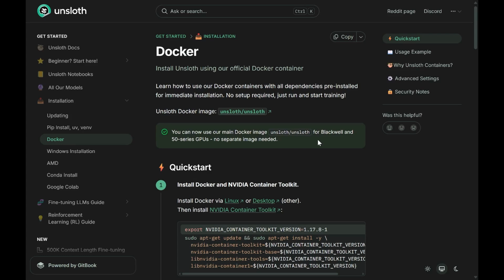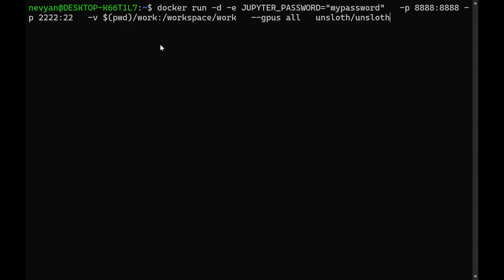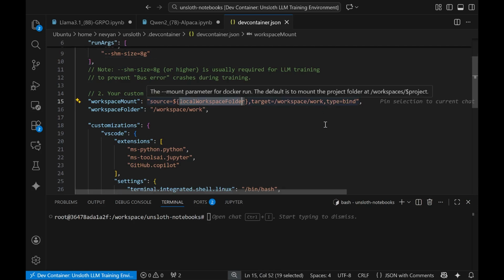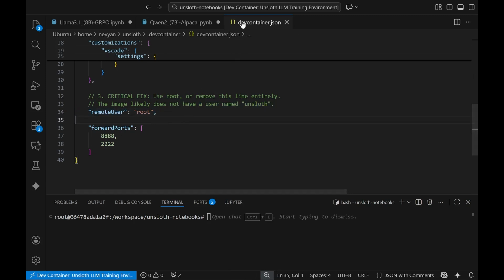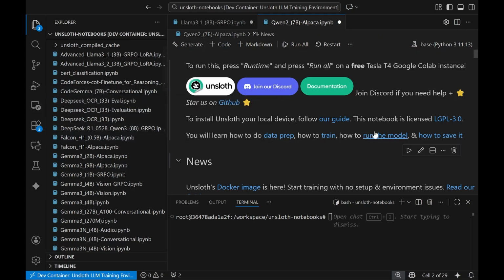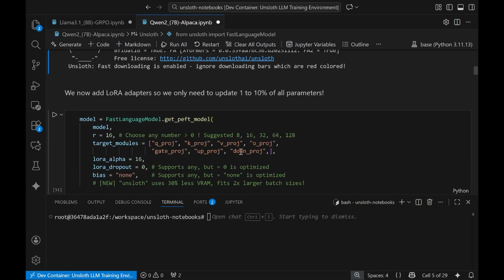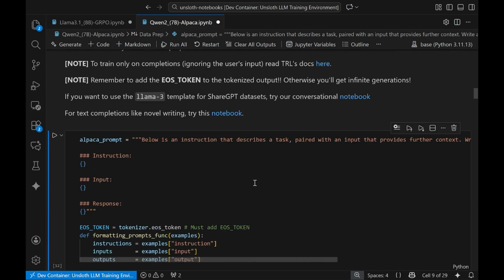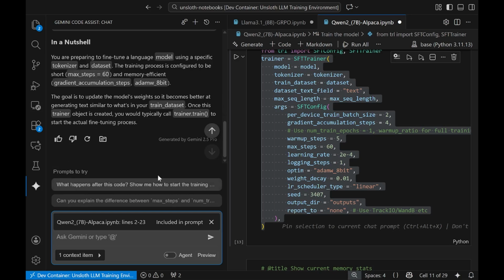🚀 Fine tune LLM 2X Faster with 70% Less VRAM — Unsloth Tutorial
Here is my experience with Unsloth make AI as accurate and accessible as possible. I am running it on a container provided by unsloth under wsl2.
You can train, run, evaluate and save gpt-oss, Llama, DeepSeek, TTS, Qwen, Mistral, Gemma LLMs even on 8GB video card.